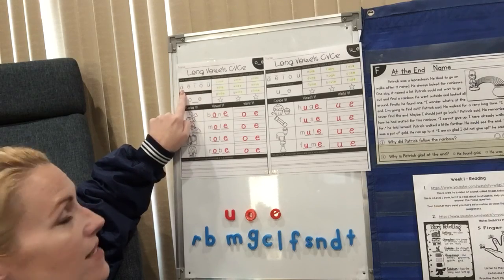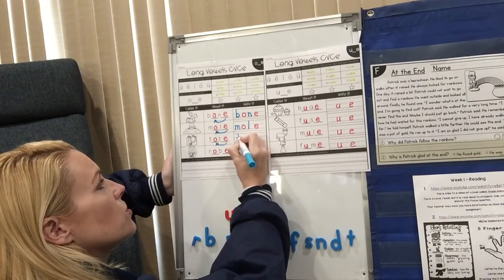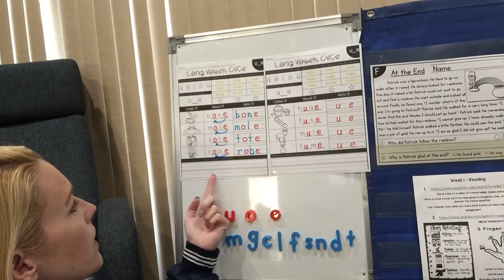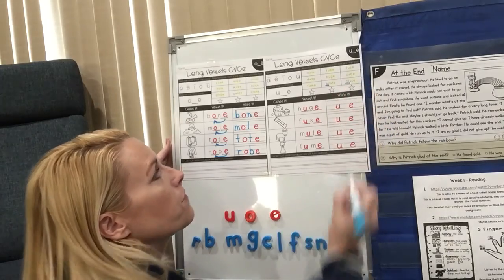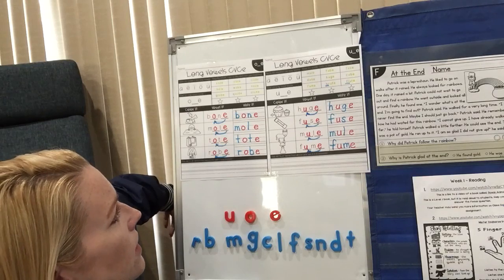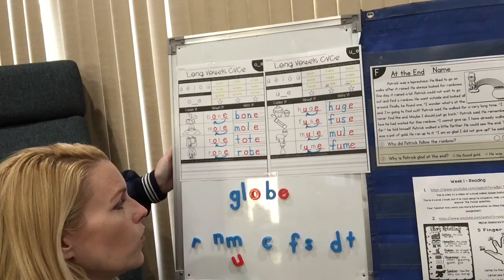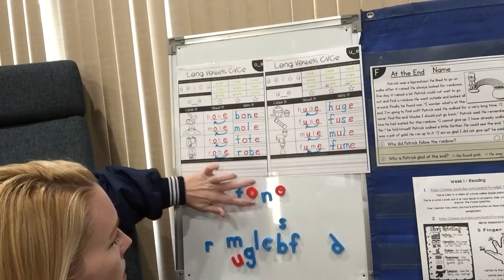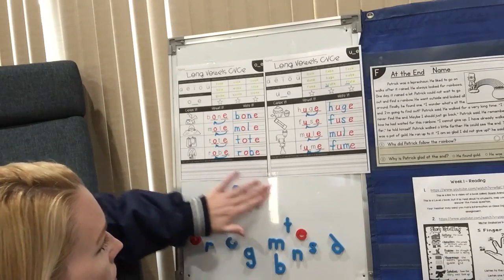CVCe Long Vowels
Make long o and long u words with silent e